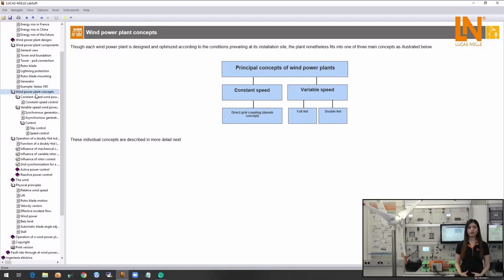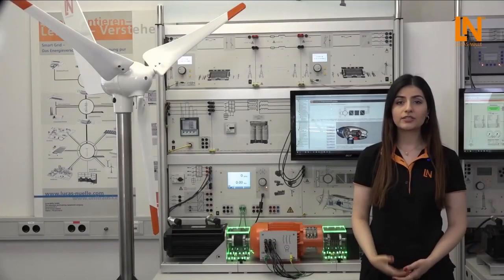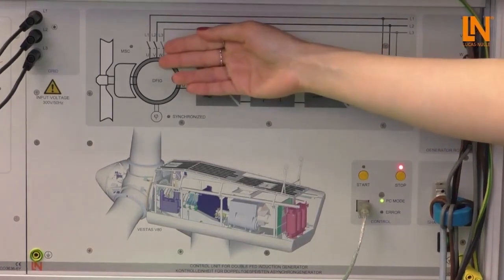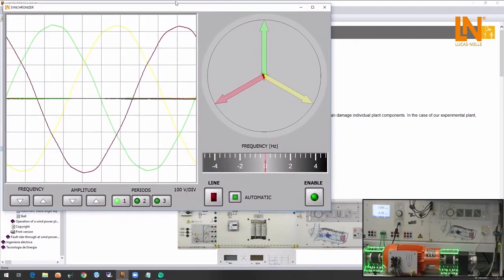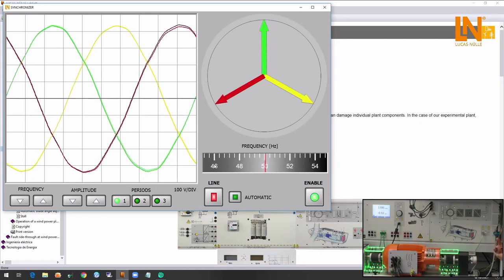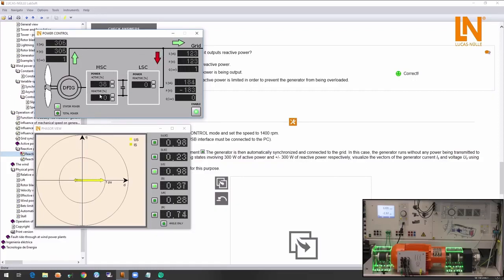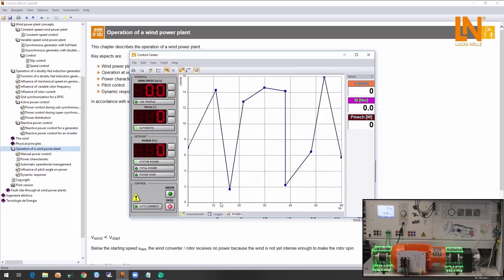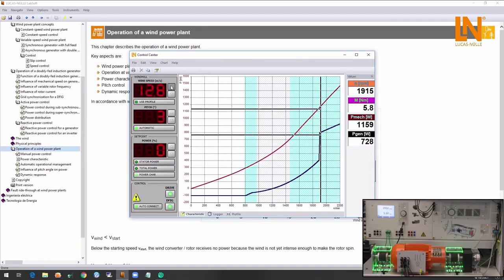Renewable Energies: Wind Power Plant Training System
Small wind power plants with outputs ranging up to 5 kW are deployed today for decentralized electricity supply. These plants generate direct voltages. The energy can be stored in batteries via charge controllers. Inverters produce alternating voltages to supply electrical consumers in the grid. The effects of wind power and the mechanical design of wind power plants can be emulated down to the last detail using the servo machine test stand and the ”WindSim software“.